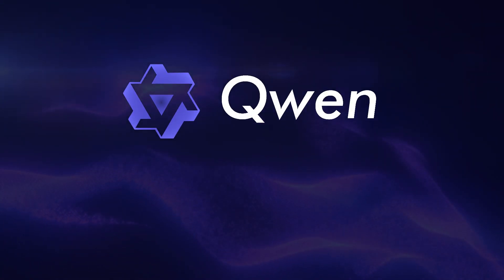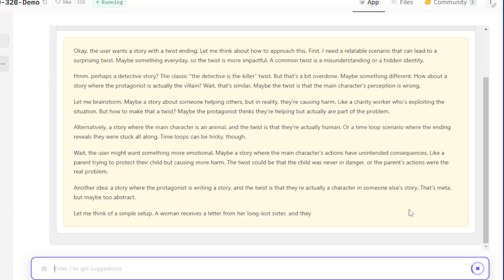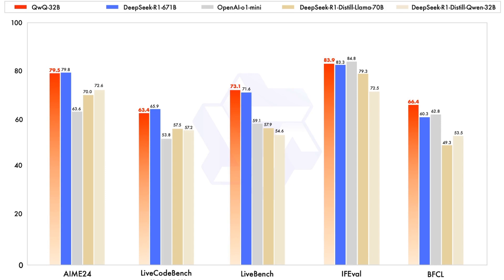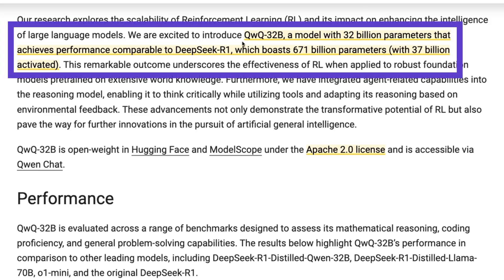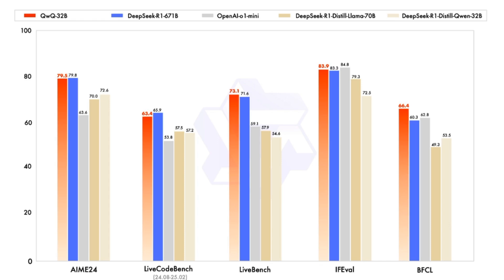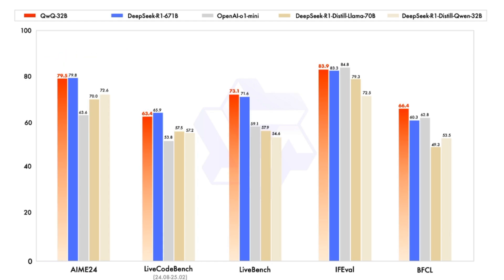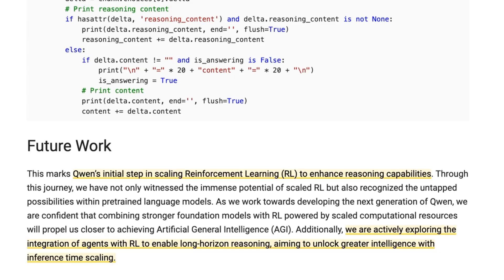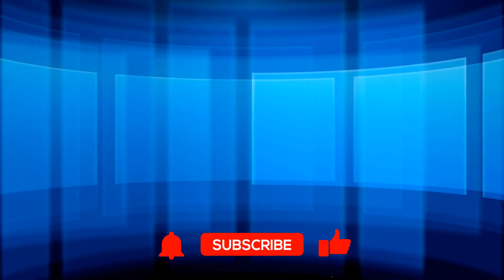Qwen QwQ 32B - The Best Local Reasoning Model?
Qwen has finally released their finished QwQ 32B reasoning model, and in this video, I'll take a look at what it is, how they created it, and how you can get started using it locally on your own computer.

⏱️Time Stamps:
00:00 Intro
00:15 Qwen QwQ 32B
00:26 Qwen Max
00:52 Qwen QwQ 32B Blog
07:14 Qwen on Hugging Face
07:33 Qwen on Hugging Face Spaces
08:06 qwen.chat.ai
08:30 Qwen on Ollama
08:43 Qwen on LM Studio